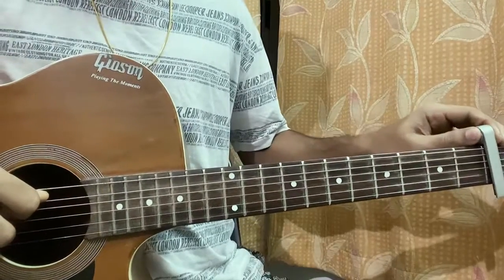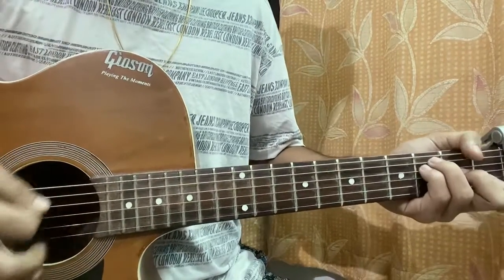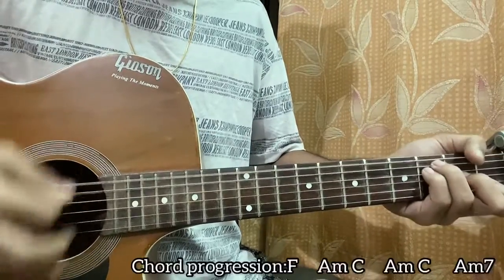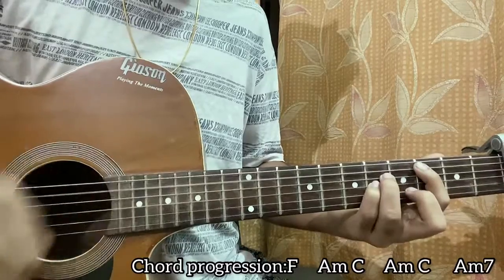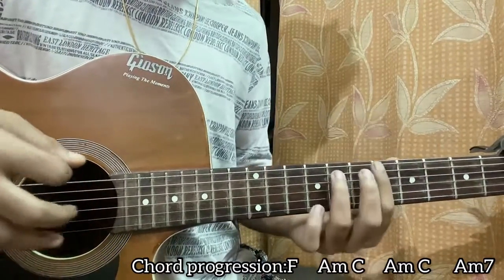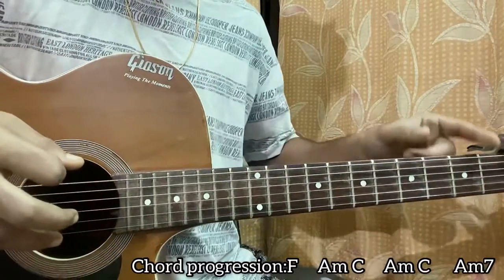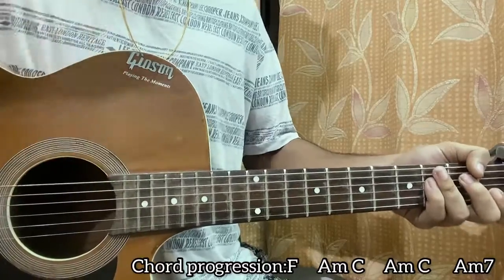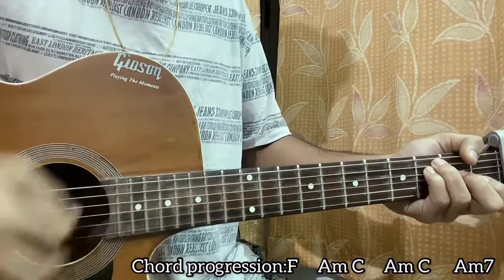Travis Barker,Jack Kays - SIDEWAYS | Guitar Tutorial | Lesson | Chords & Rhythm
SIDEWAYS - Jack Kays,Travis Barker Easy Guitar Tutorial/Lesson.

In this video, I'm gonna show you to how to play "SIDEWAYS" by Jack Kays,Travis Barker.

Peace Out:)